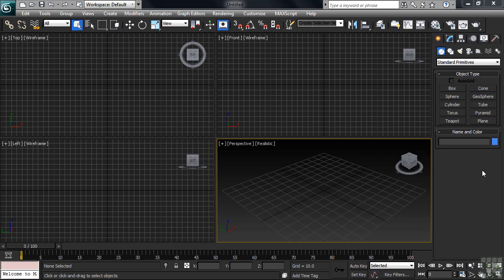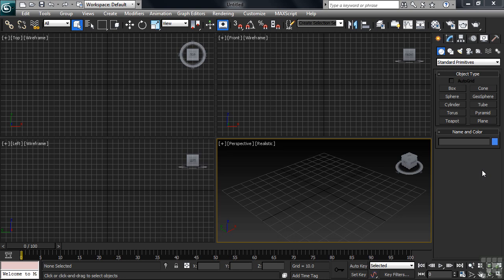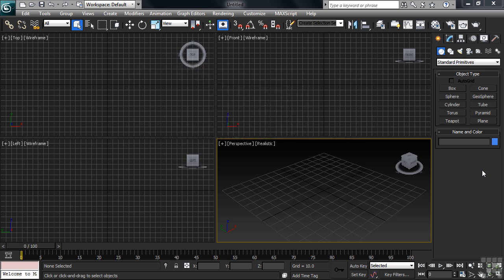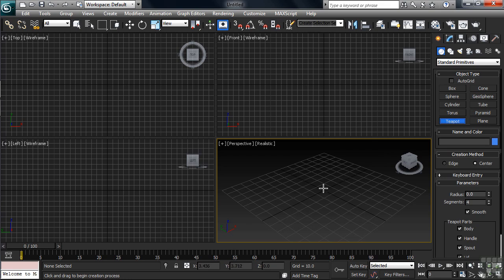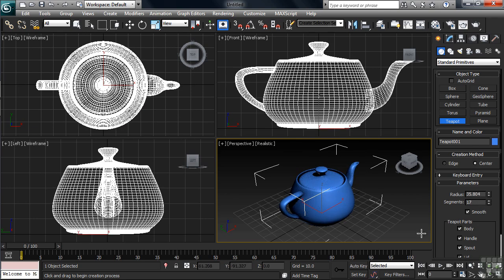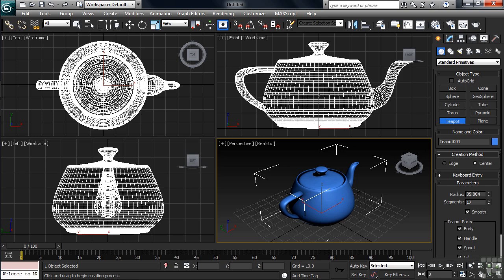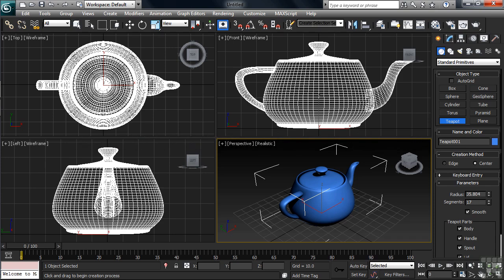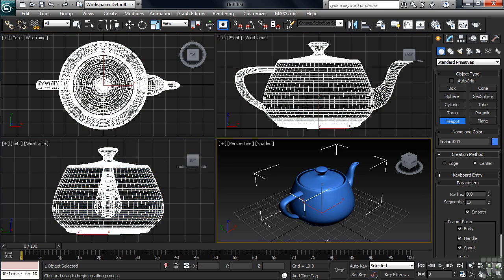3D MAX 09